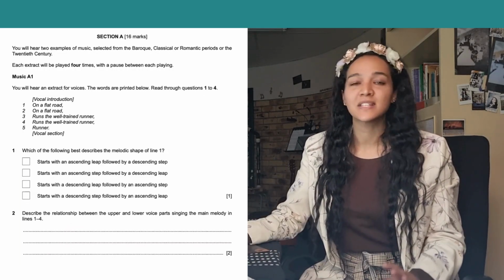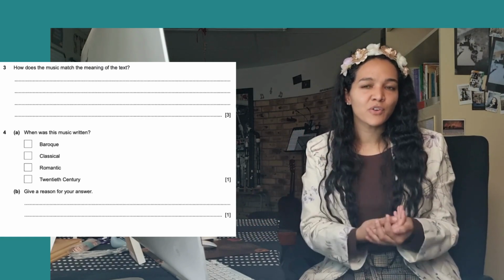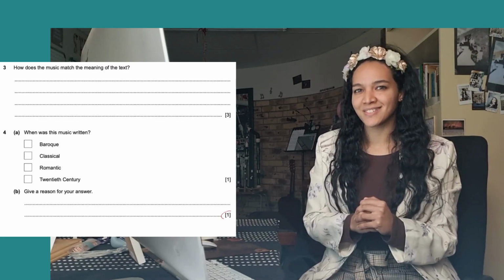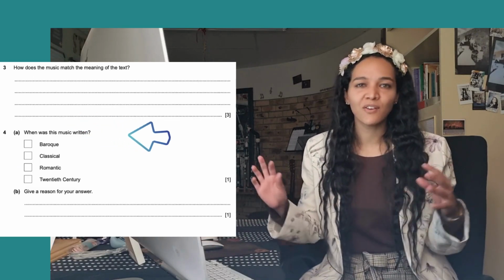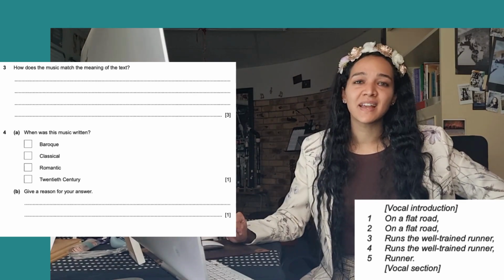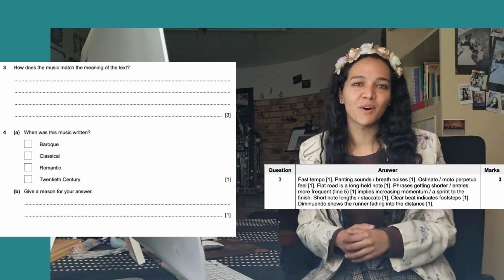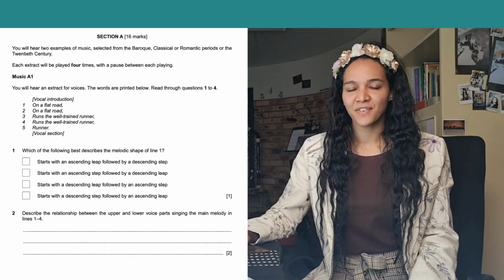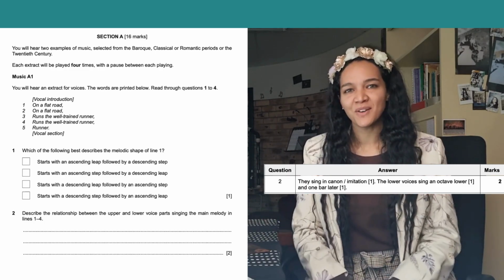Another 20th Century Extract - IGCSE Music Past Paper Nov 2022